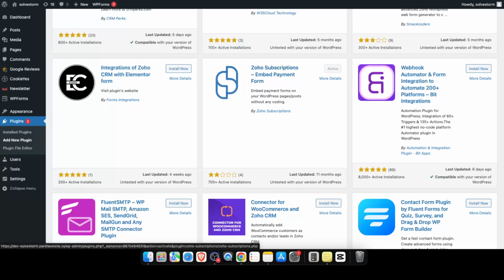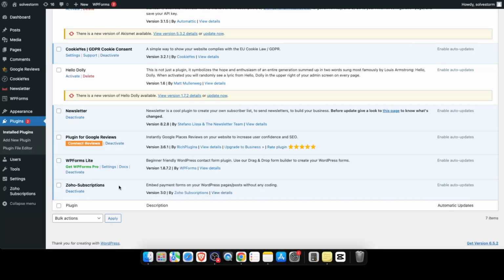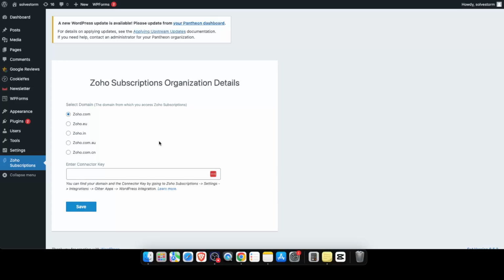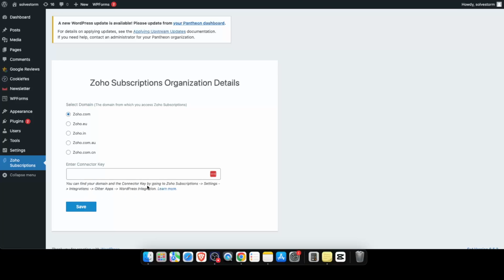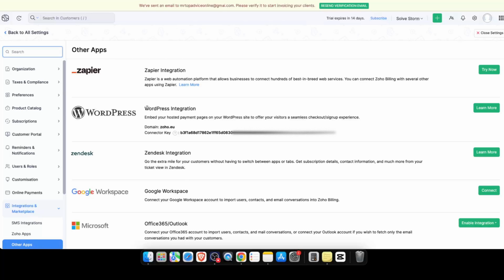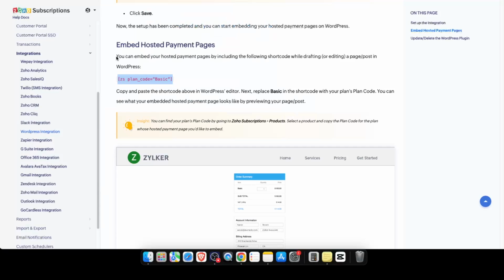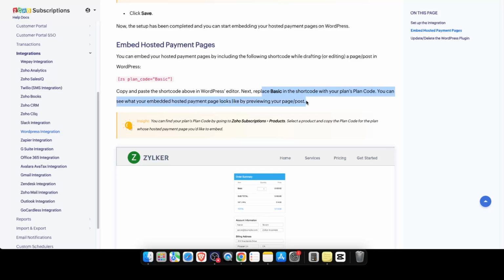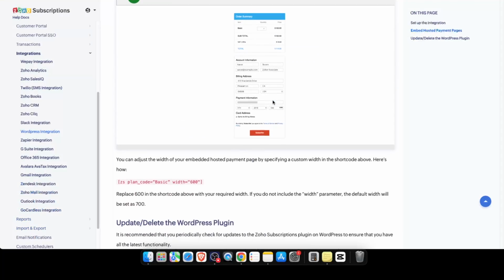How To Connect Zoho To WordPress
In this video I show you How To Connect Zoho To WordPress!